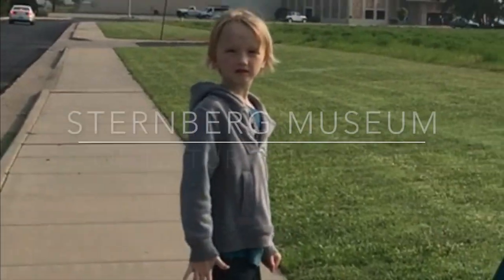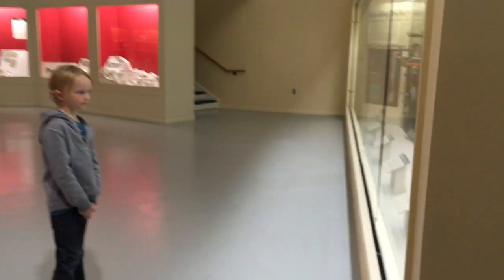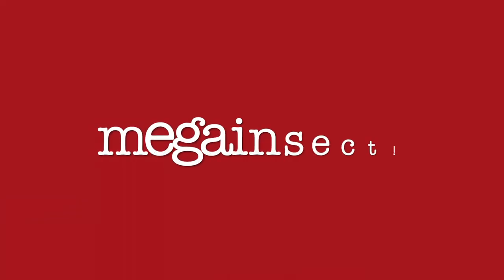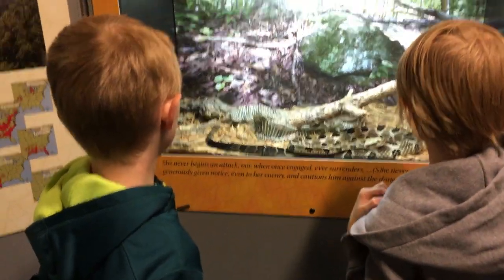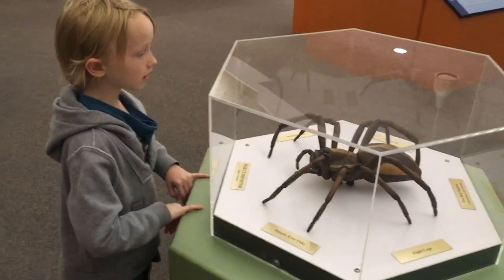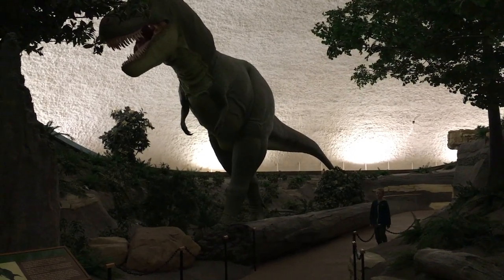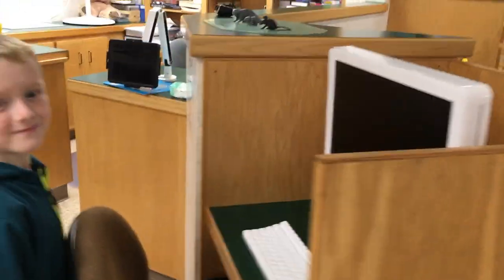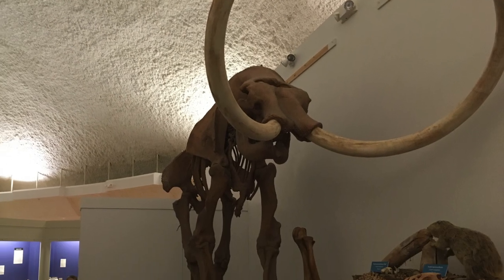Sternberg Museum of Natural History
Visit to Fort Hays State University's Sternberg Museum of Natural History.